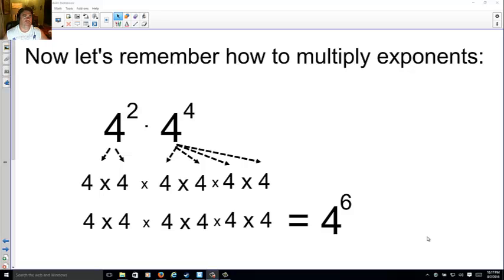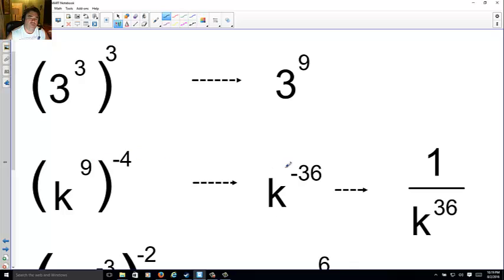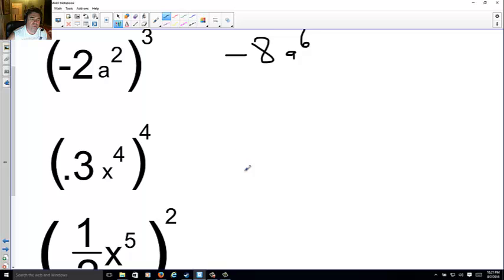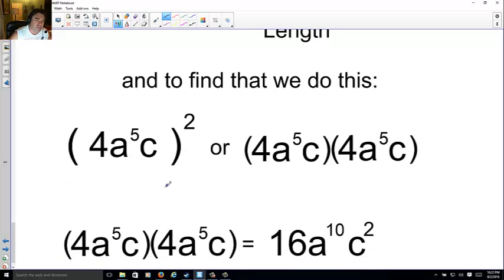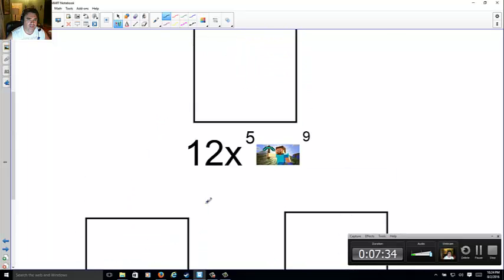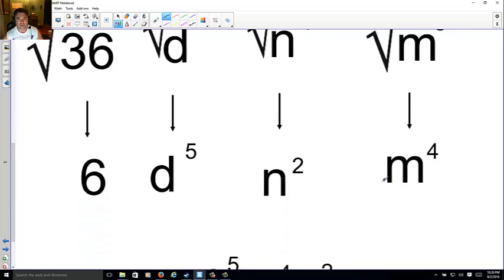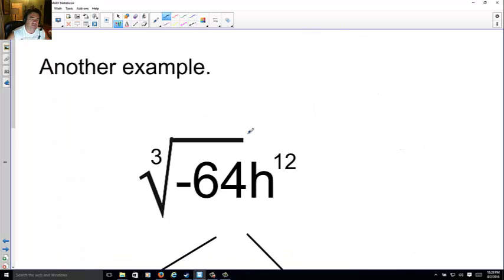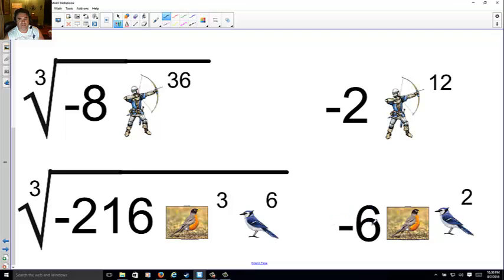1.3D Common Core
Part D of this series.  Tough stuff.  Please ask questions if you need to.